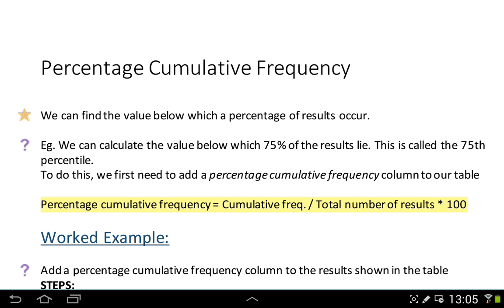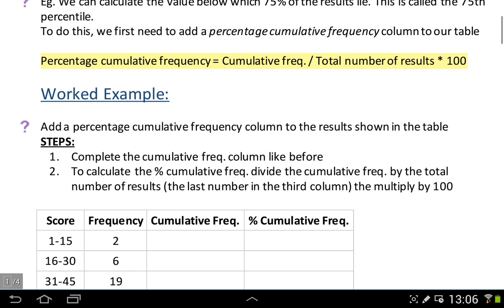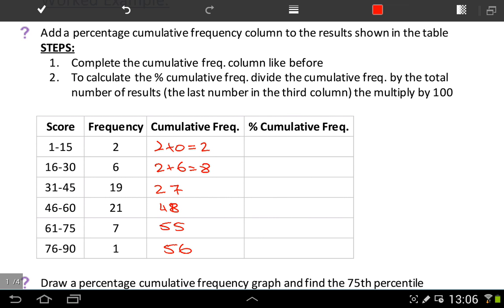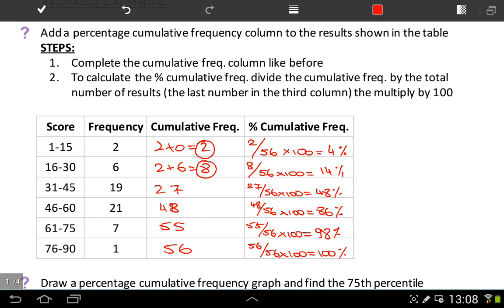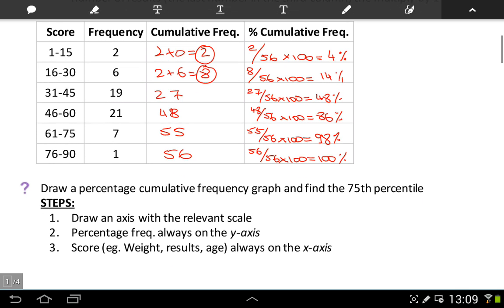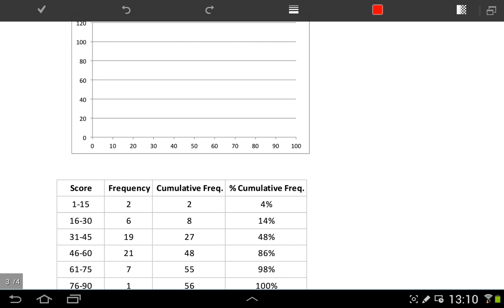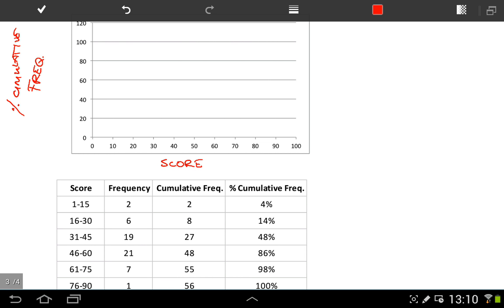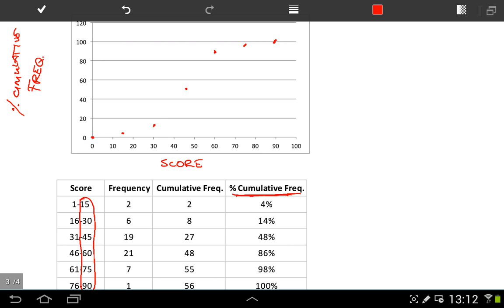Percentage Cumulative Frequency | How-To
A short video explaining how to calculate the percentage cumulative frequency and grab this information from a set of data.